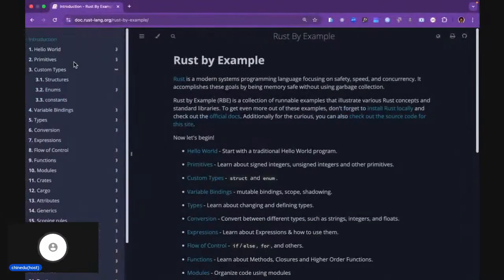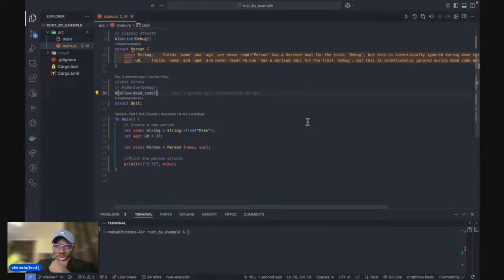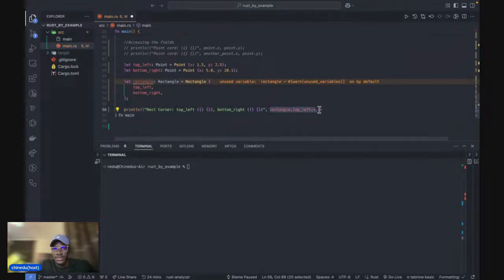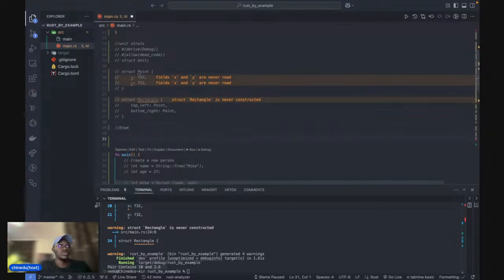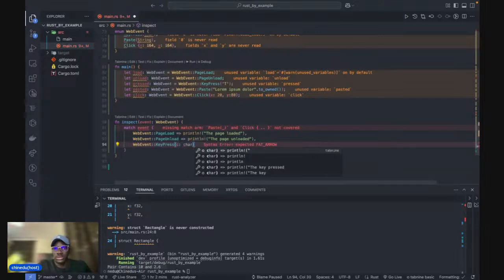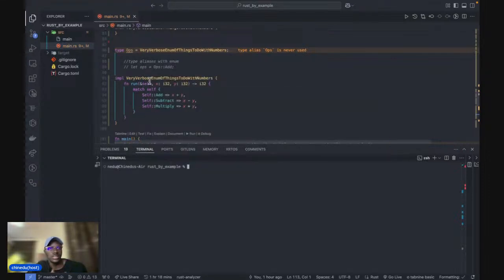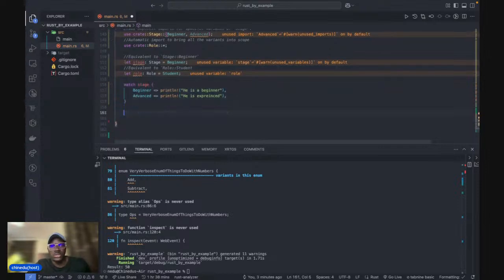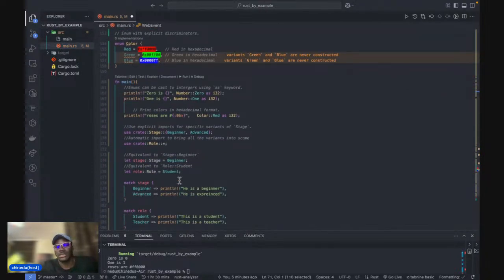Master Rust Custom Types: Structs, Enums, and Constants Explained!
Welcome to "Master Rust Custom Types: Structs, Enums, and Constants Explained!" In this tutorial, we'll dive into the essential building blocks of Rust programming: **Structs**, **Enums**, and **Constants**. Whether you're just starting with Rust or looking to deepen your understanding, this video will guide you through these fundamental concepts with clear examples and explanations.

- **Structs**: Learn how to create custom data types using `structs` and understand how to define and instantiate them with multiple fields.

- **Enums**: Explore the power of `enums` to define types that can represent different possible values. We'll also cover advanced enum patterns like C-like enums and linked-list implementations.

- **Constants**: Understand how to use `const` and `static` variables to declare global, unchangeable values and learn their differences and proper use cases in Rust.

By the end of this video, you'll have a solid grasp on how to effectively use **custom types** in Rust to write more expressive and robust programs.